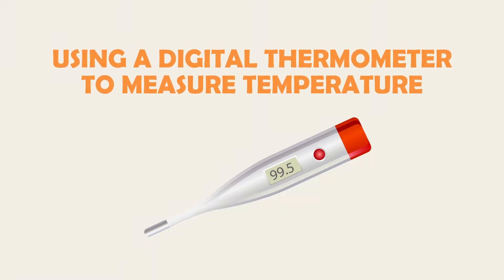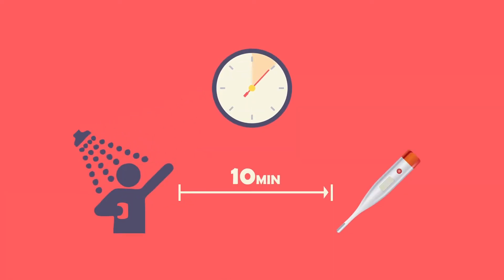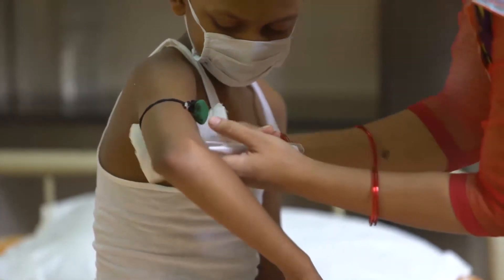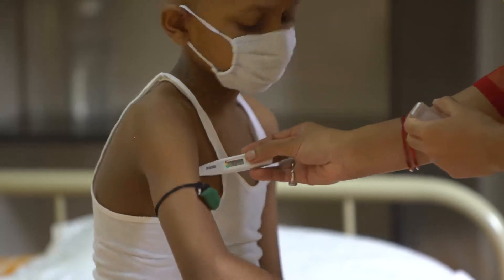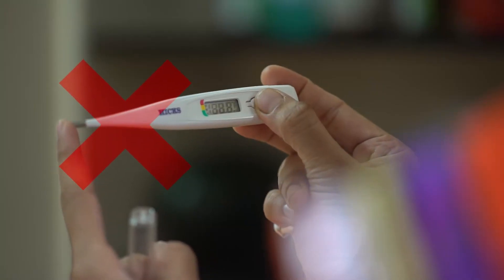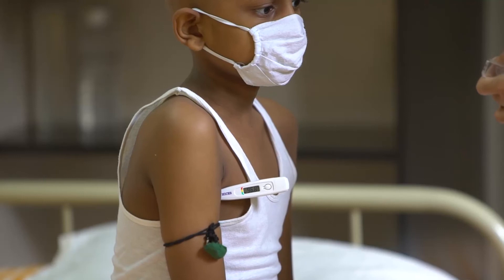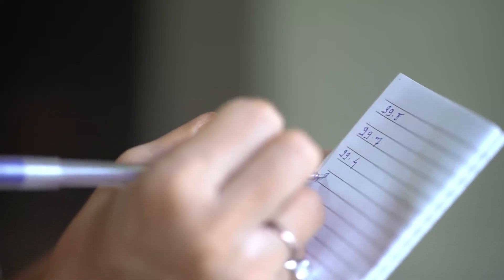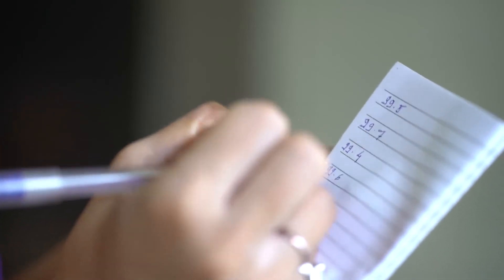How To Use A Digital Thermometer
Do you know how to use a digital thermometer while measuring your child's temperature?

Learn how to effectively measure temperature and keep infections at bay with this informative video.